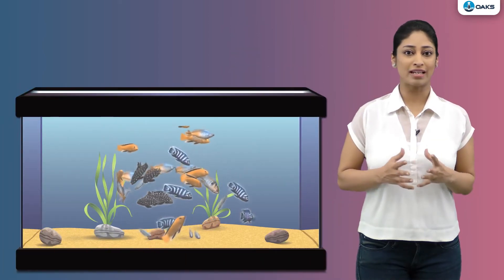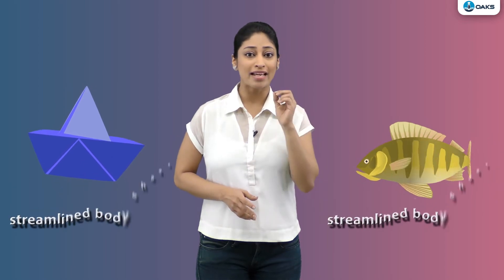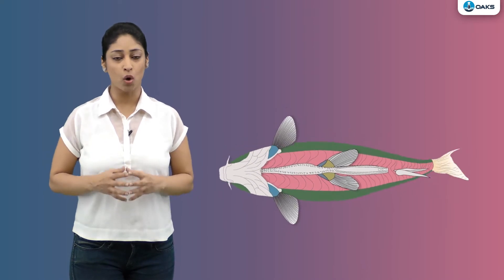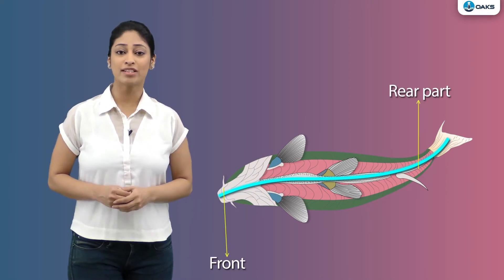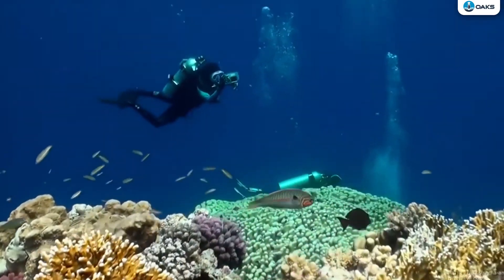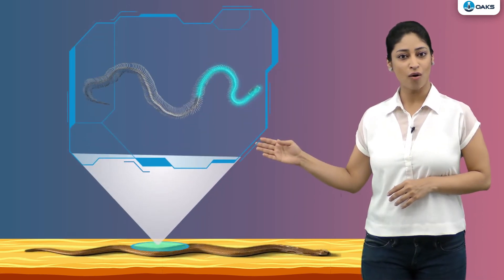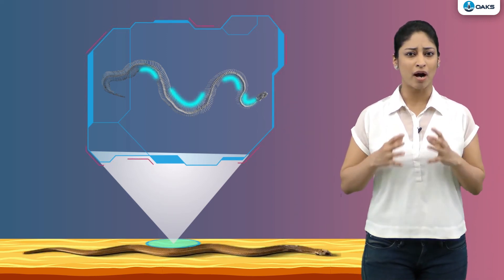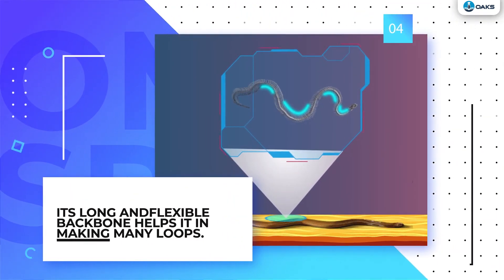Body movements Fish and snakes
Join us on an aquatic and serpentine adventure as we delve into the fascinating world of body movements in fish and snakes! 🌊🐍 Explore the unique adaptations, locomotion techniques, and behavioral patterns that allow these creatures to navigate their respective environments with grace and efficiency. From the sleek gliding of fish through water to the sinuous slithering of snakes across land, this video offers captivating insights into the biomechanics of aquatic and terrestrial locomotion. Dive deep into the world of underwater acrobatics and terrestrial agility with us! 🚀🌿 BodyMovements FishAndSnakes AnimalAdaptations 🐠🔍

Embark on this mesmerizing journey through the fluid dynamics of fish and the serpentine grace of snakes, unraveling the secrets of their remarkable body movements! 🐟🌿